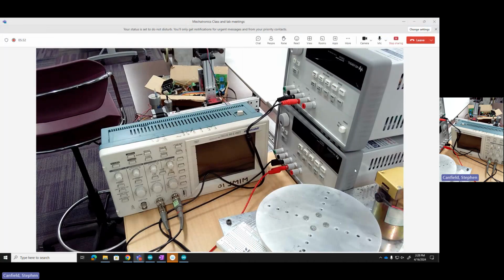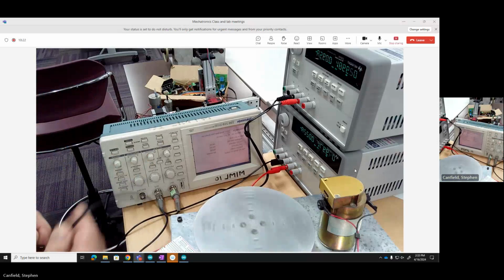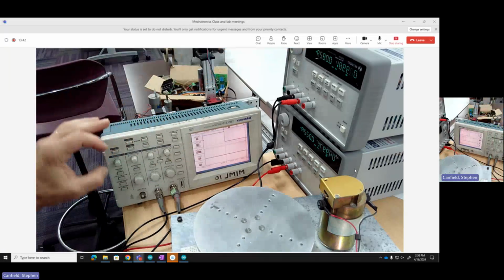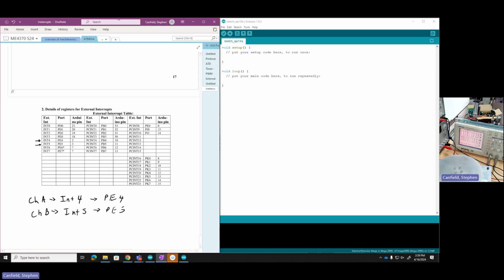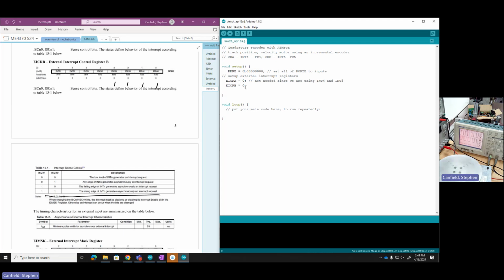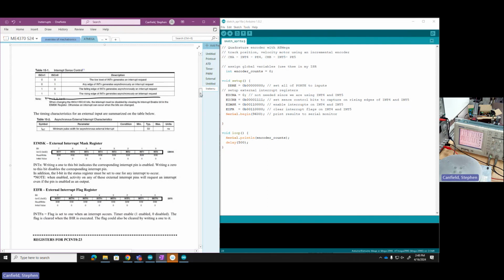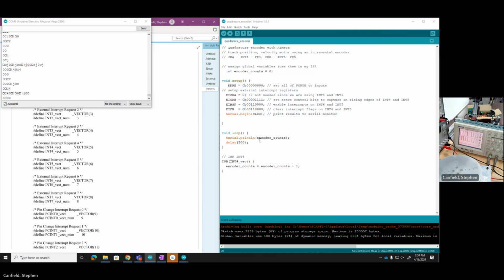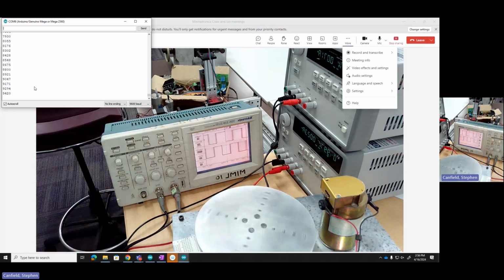Quadrature Encoder tracking with MCU tutorial part 1 of 4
Overview of Quadrature Encoder and tracking position using an MCU (ATMega)